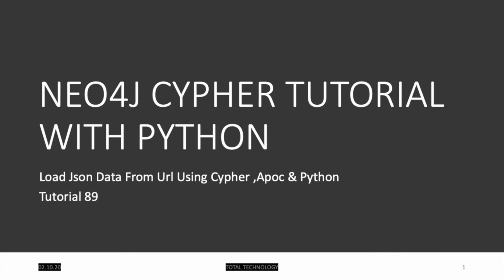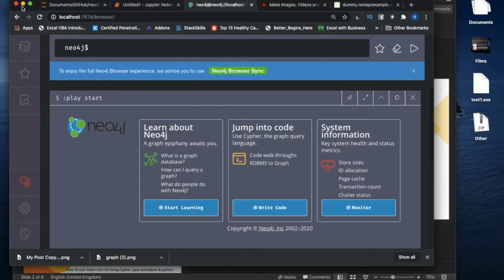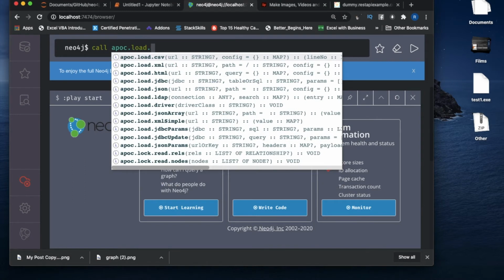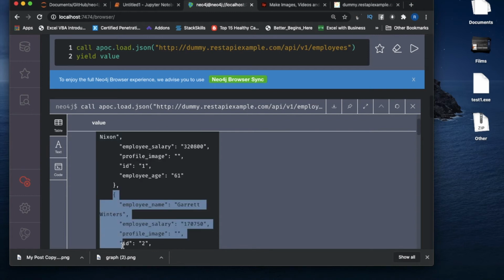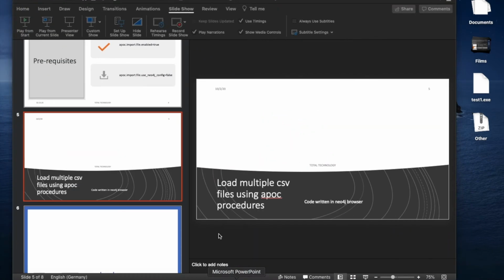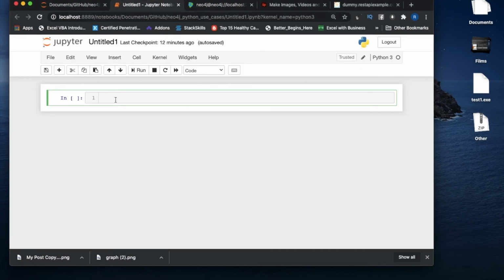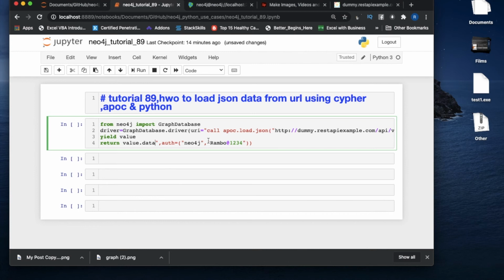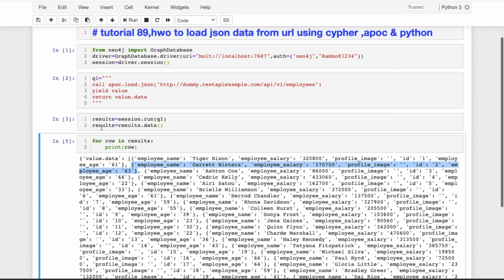NEO4J|NEO4J TUTORIAL|Neo4j Python|Load Json From Url In Neo4j Using Cypher Apoc & Python|PART:89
NEO4J
NEO4J TUTORIAL
NEO4J PYTHON
NEO4J CYPHER
neo4j load json from url using python & cyphe